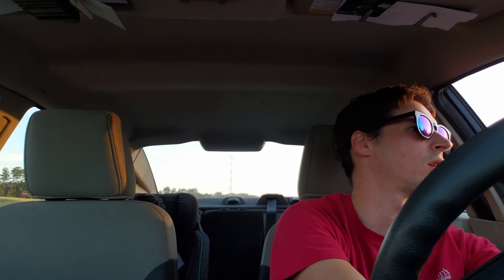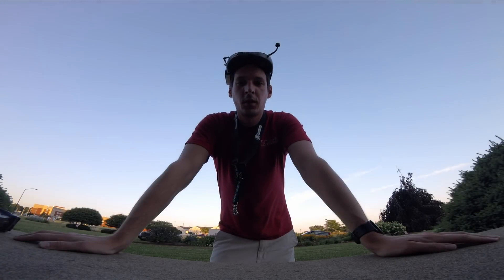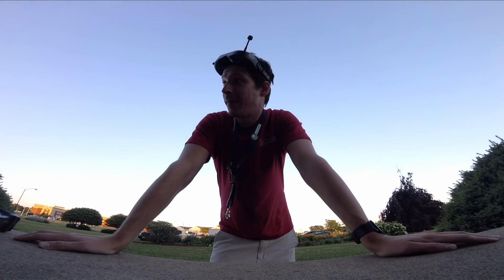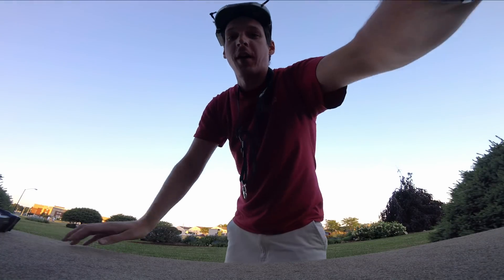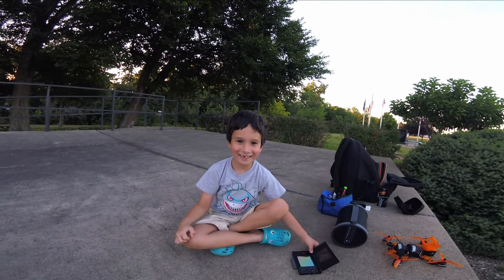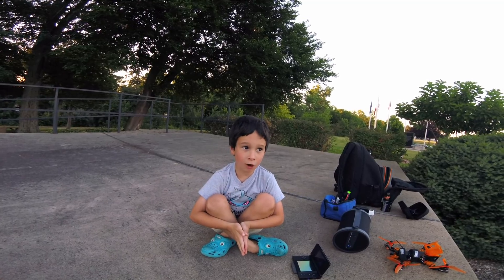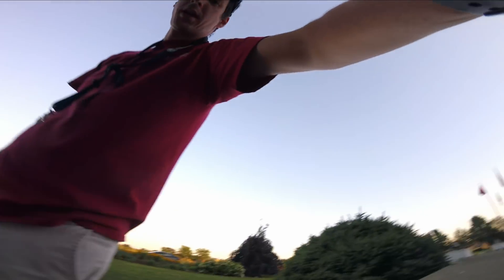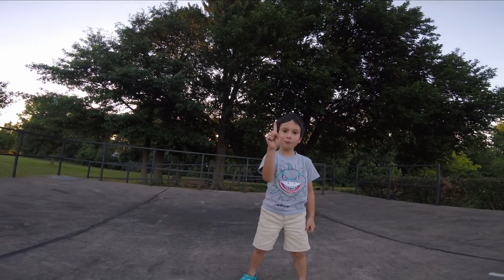Betaflight 3.3 vs 3.4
Flight 1 @ 1:51
Flight 2 @ 5:06

Both quads I used are almost identical (save for the VTXs). I admit this is not a perfect 1:1 comparison as I used two separate tunes for each quad but with BFs new configuration it was not possible to simply copy the same settings from one to the other, so I figured this is as good as its gonna get (for me anyway).

For anyone who stumbles upon this video, that has some experience with 3.4 already, I would love to hear what tweaks you have done to improve your own flights.

Quads: (Lix Tetrax & Lando Nomo)

~or~
TBS Unify HV:
GoPro Hero Session 5:
 An endangered species at this point.

Song:
Warm- Joey Pecoraro